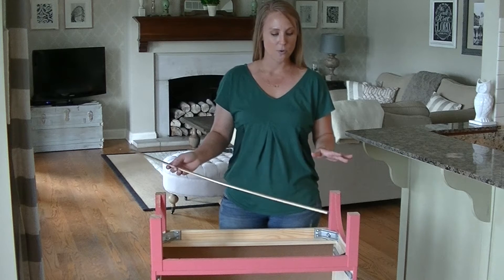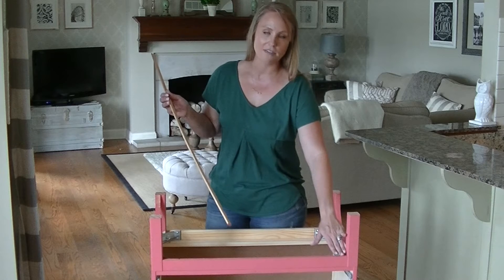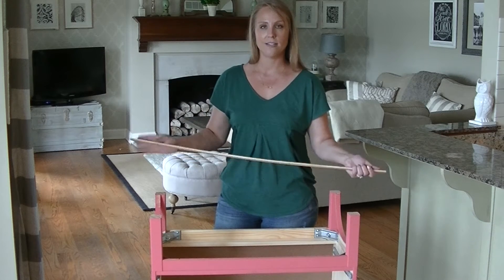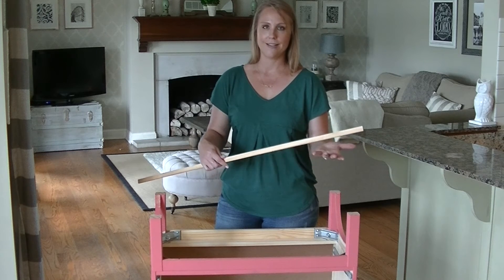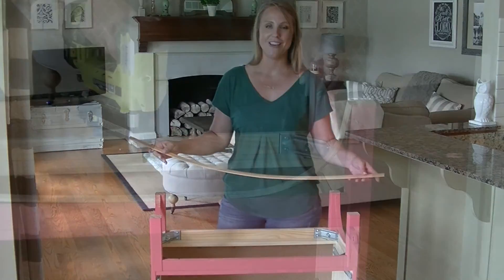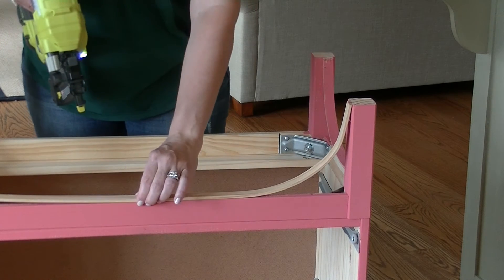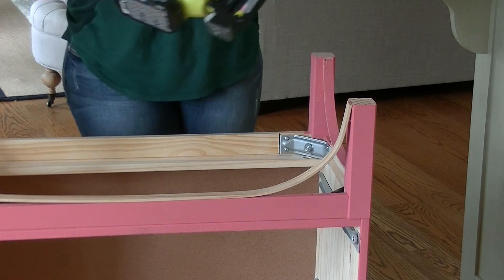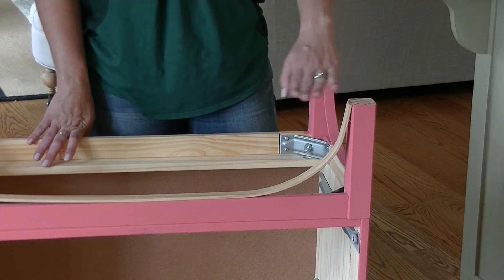Updating an Ikea Dresser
Here is a simple and inexpensive way to update the bottom profile of an Ikea dresser!  All you need is a piece of screen moulding, water and some finishing nails!